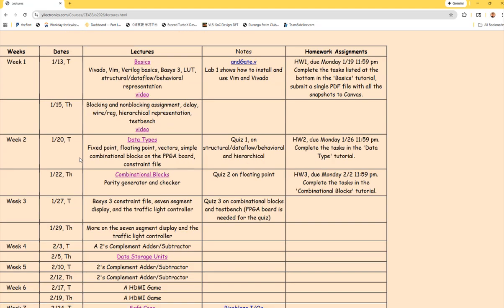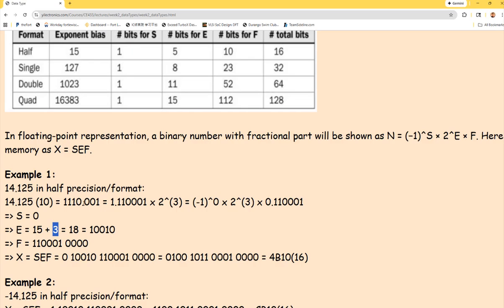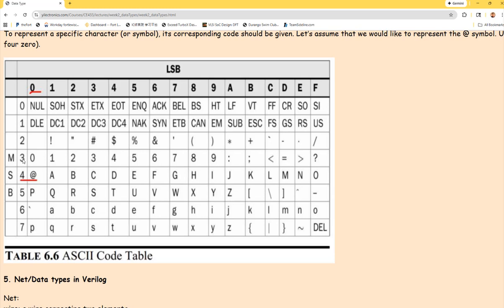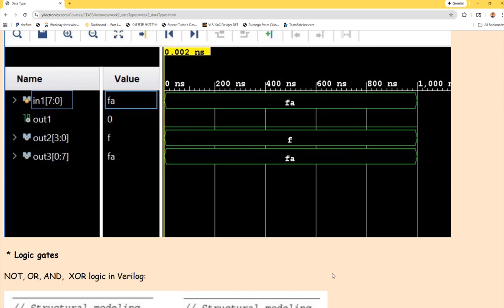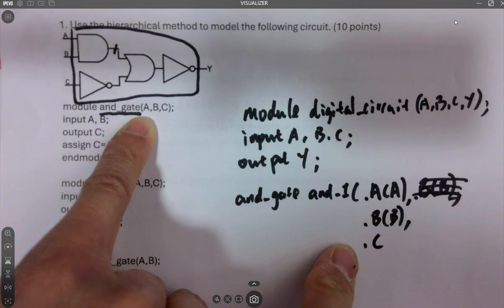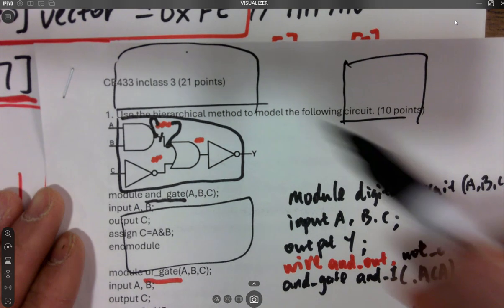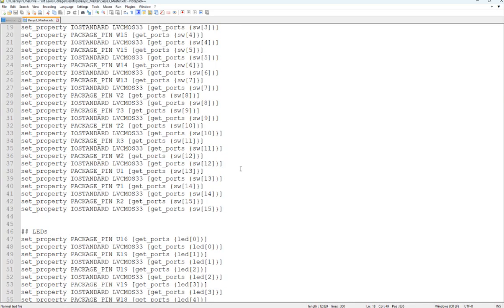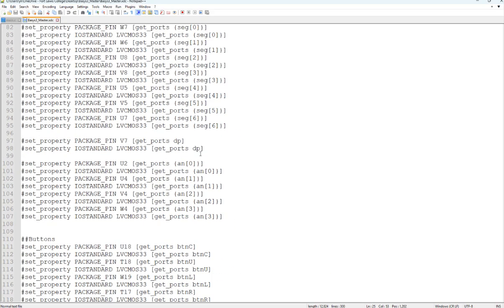CE433 lec3 Fixed point, floating point, vectors, simple combinational blocks, constraint file